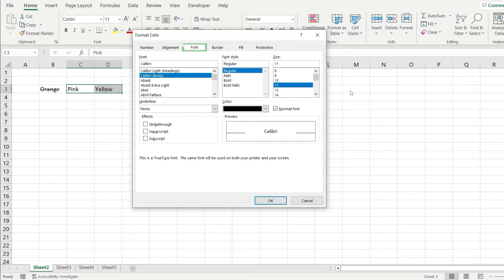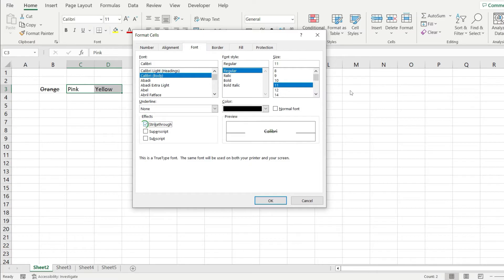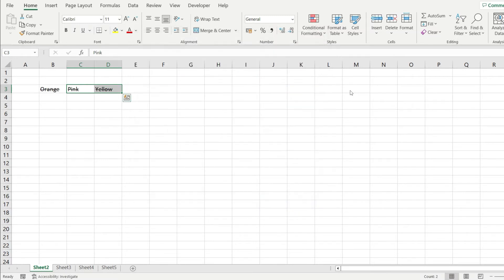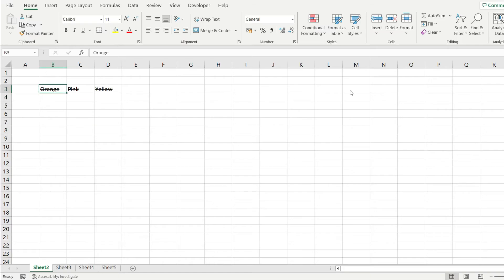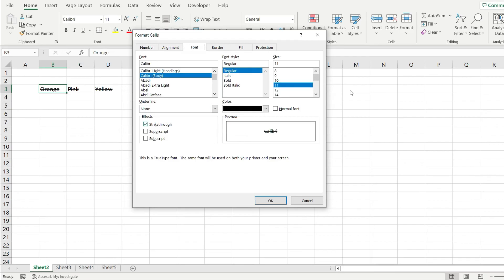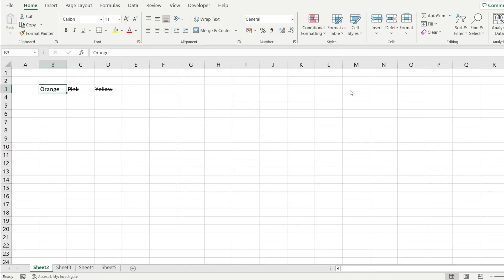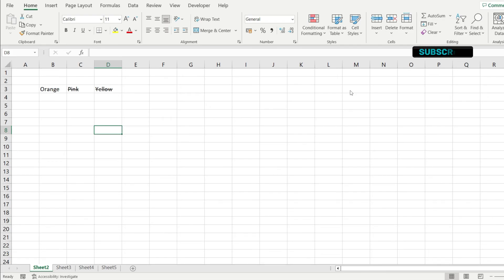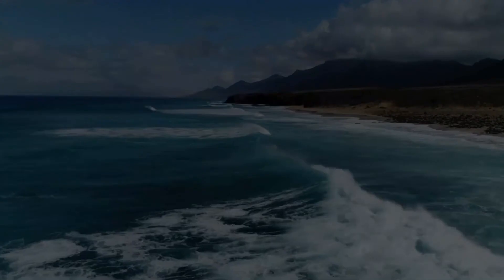How to add or remove strikethrough effect in Excel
If you're wondering how to add or remove strikethrough in Excel, this video shows you a quick way to do that.

If you want to show that your data is invalid, you may want to add a strikethrough effect.

All you have to do in order to add or remove the strikethrough is to follow the steps of this tutorial:

⇨ Select the cells

ADD :
⇨ Format Cells - check Strikethrough option

REMOVE:
⇨ Format Cells - uncheck Strikethrough option

Timestamp:
00:00 Intro
00:09 Add strikethrough
00:36 Remove strikethrough
00:48 This is how you do it 🥰